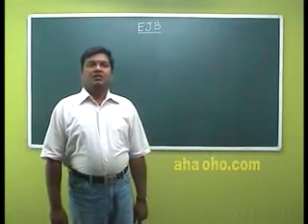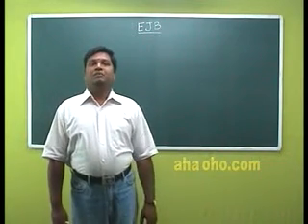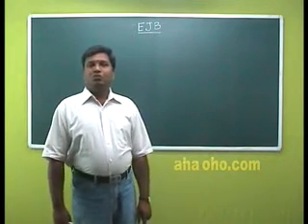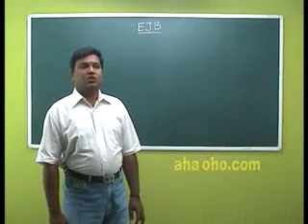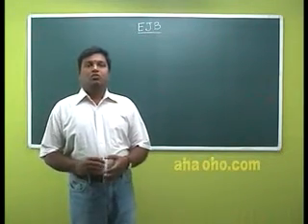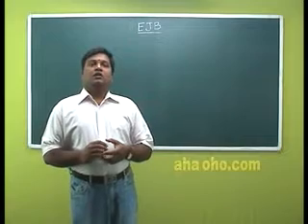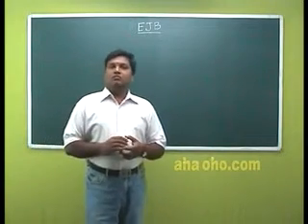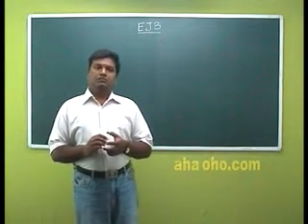EJB Part ( 1 of 18 ) - Enterprise Java Beans - J2EE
EJB Part ( 1 of 18 ) - Enterprise Java Beans - J2EE - Middleware technologies - Session Bean - Entity Bean - Home - Remote - Interfaces - IBM Web Sphere